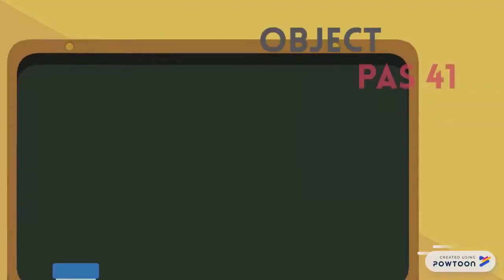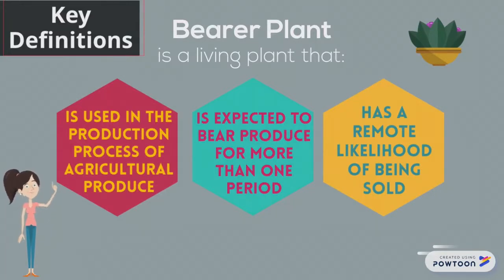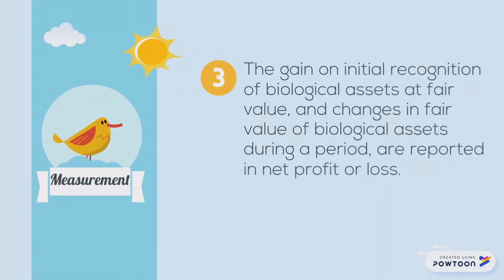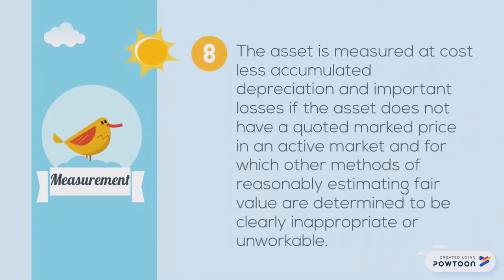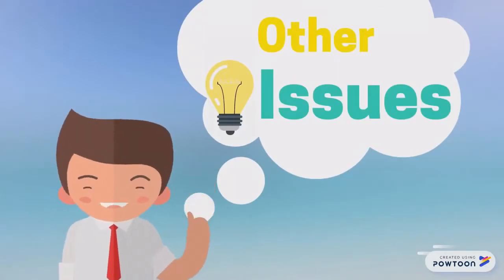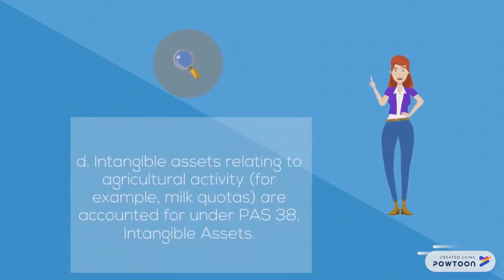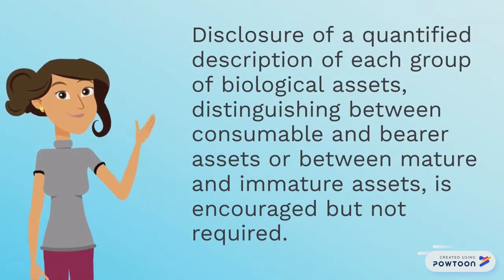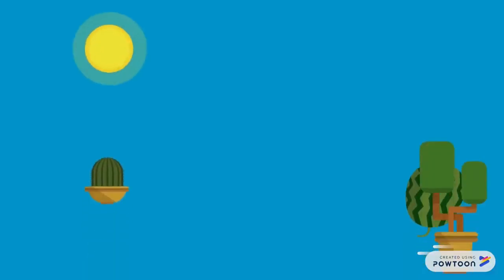PAS 41 - AGRICULTURE